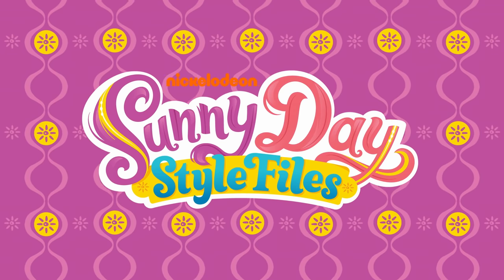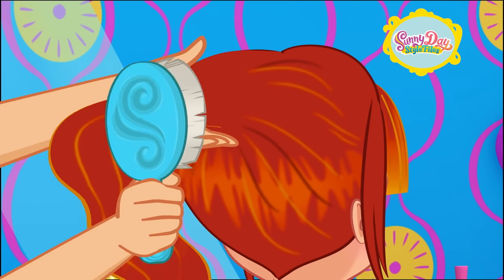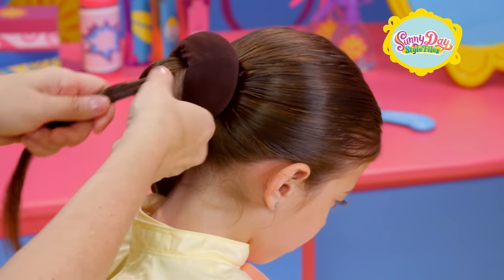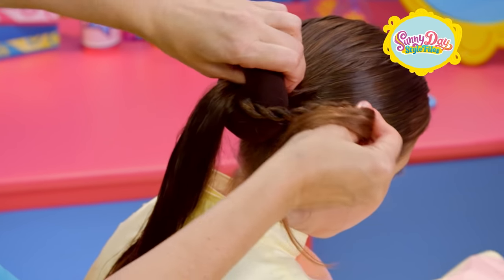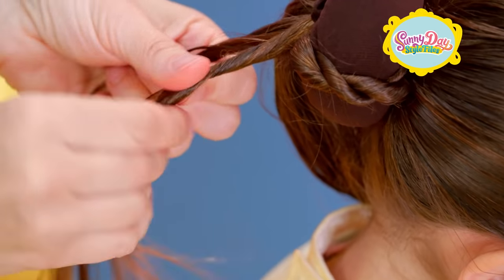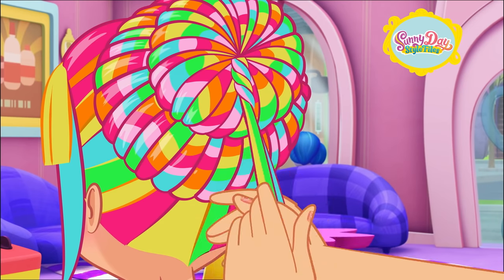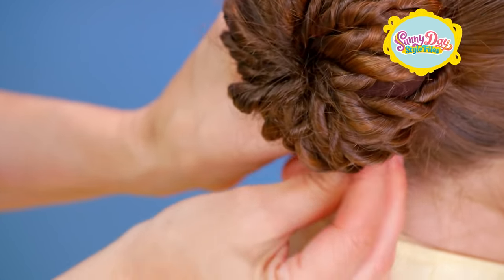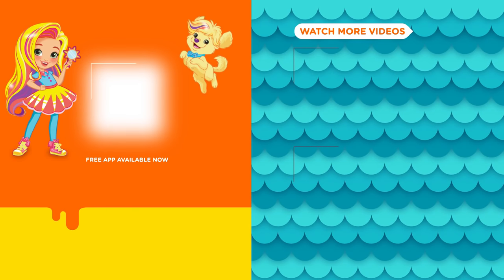How to Make a Pop Star Pinwheel ✨ Style Files Hair Tutorial | Sunny Day | Nick Jr.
Does your child dream about looking just like a pop star? Then it’s time to get styling with Sunny Day’s Style Files. Learn how to make the perfect pop star pinwheel in this DIY hair tutorial!! Give it a try on your kids so they can look just like Mandy, Sunny’s pop star best friend, from the brand-new animated cartoon series, Sunny Day! All you’ll need is a hairbrush, hair elastics, hairpins, a sock, a teasing comb, and some colorful string. For tips and pointers on how to create this awesome new look, follow along with Sunny’s hairstyling instructions. To find more Sunny Day videos, games, and a collection of kids songs, visit the FREE Nick Jr. App or go to NickJr.com.

***ADVERTISEMENT***

Preschoolers can watch full episodes online, play games, and discover silly surprises in the free Nick Jr. App and at NickJr.com.

Stream Nick Jr. for free in the Nick Jr. App on Roku and Apple TV or download full episodes for offline viewing on iTunes or Google Play

You can also download premium apps featuring your child's favorite Nick Jr. shows on iTunes, Google Play, and Amazon:

Nick Jr. Let’s Learn